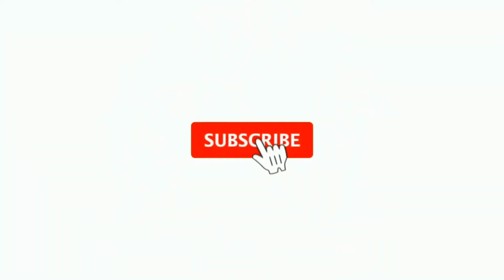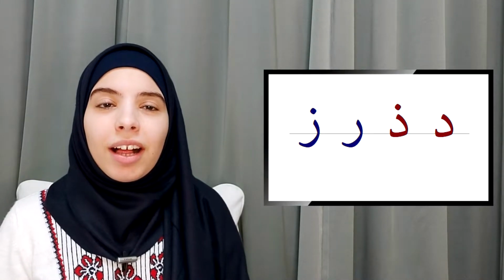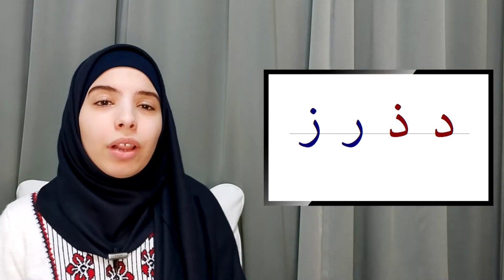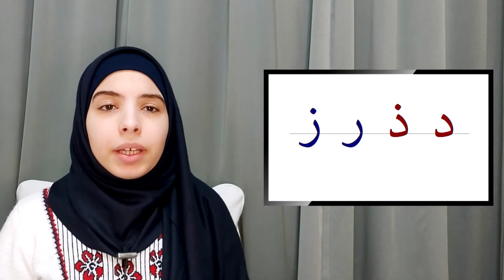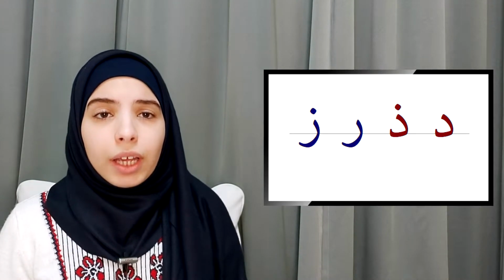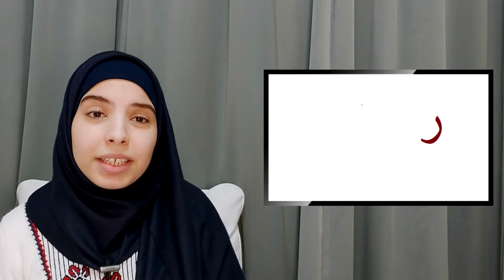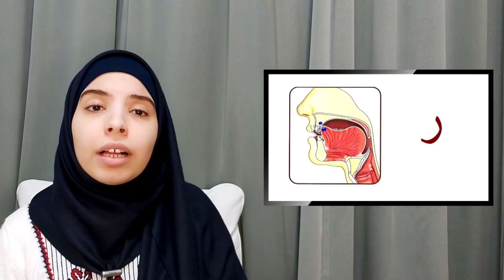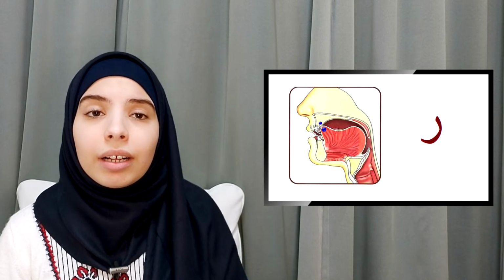Arabic alphabet, Basic course, lesson 5